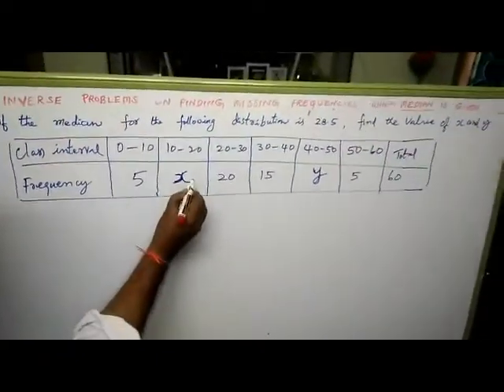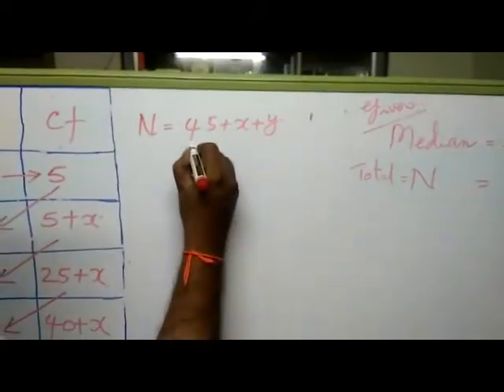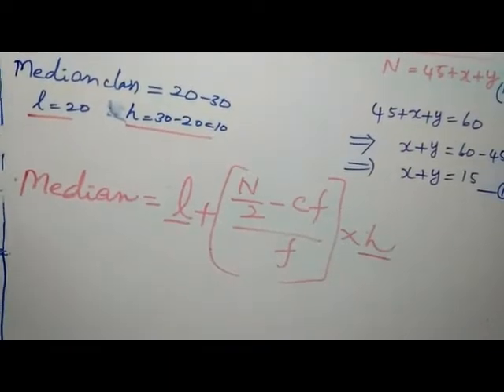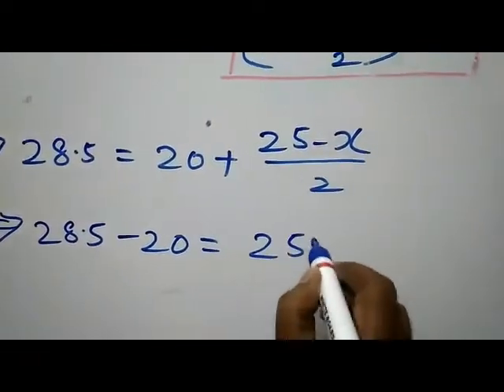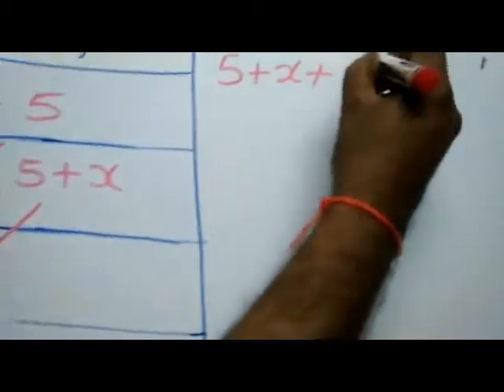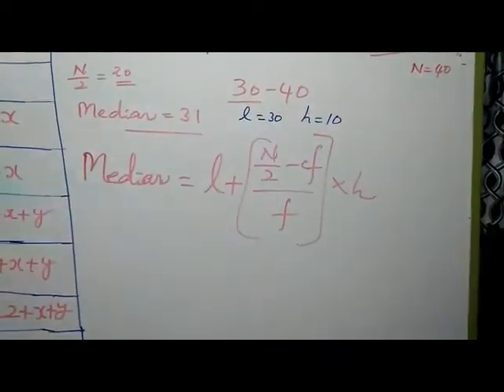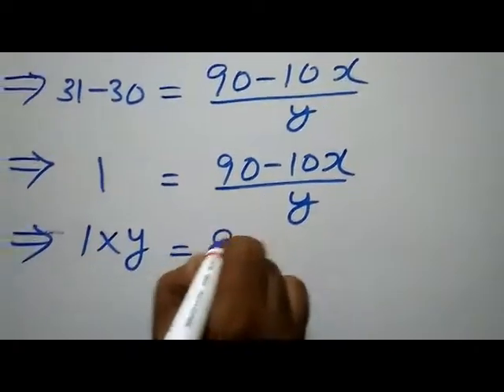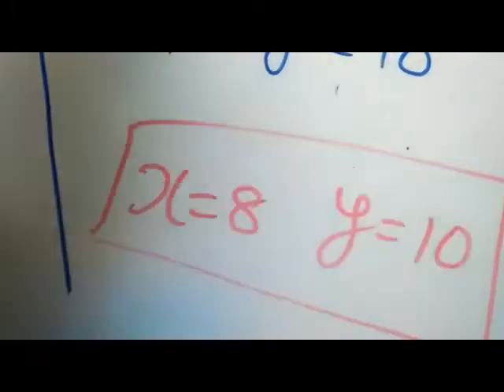Finding Missing Frequencies When Median is Given